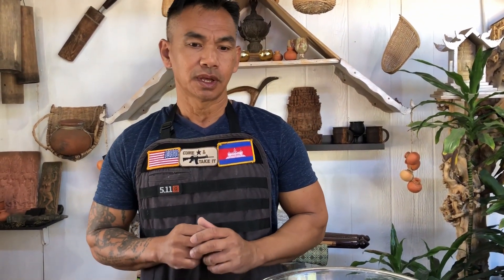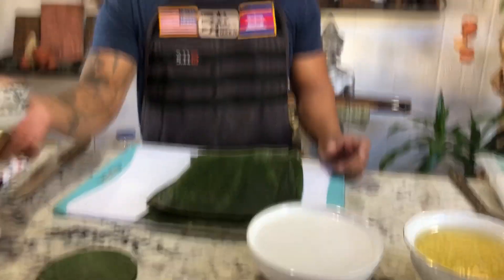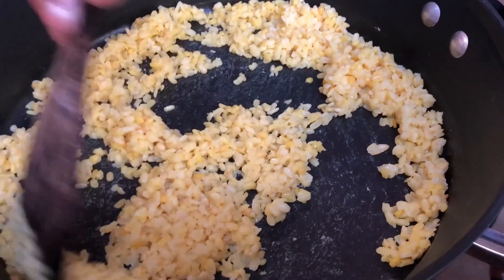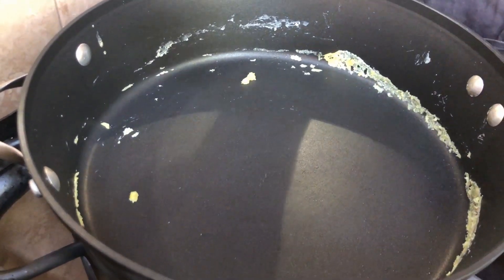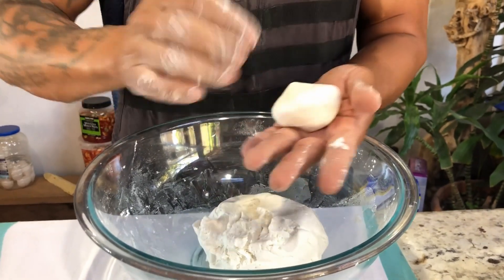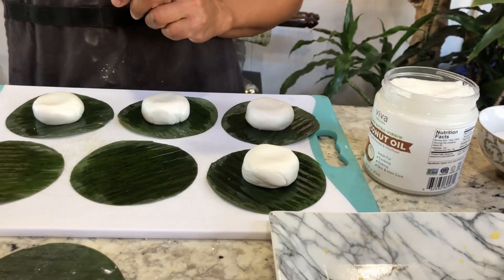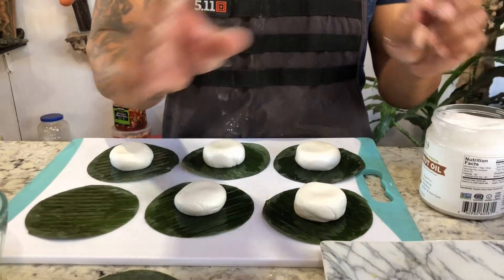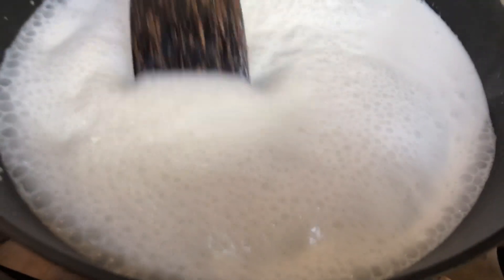Streamed Glutinous Rice Flour with Coconut milk